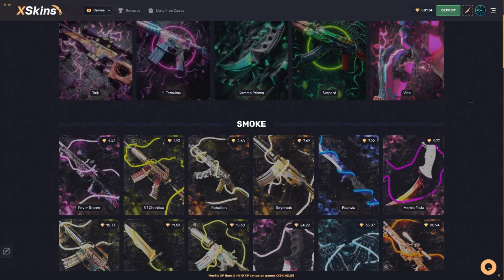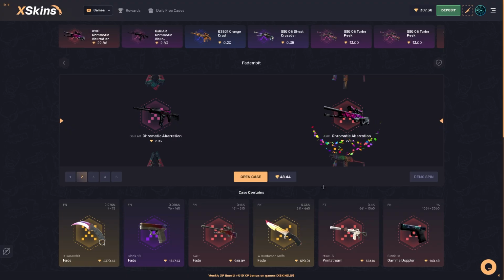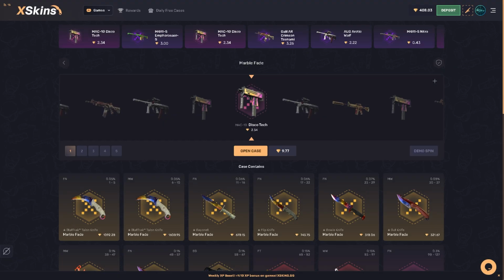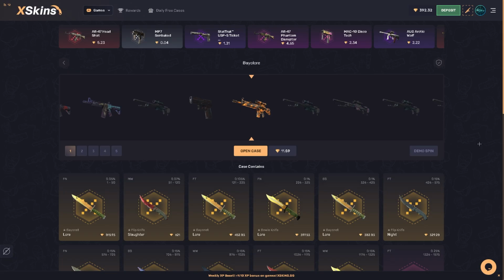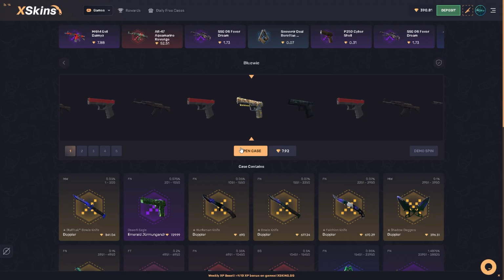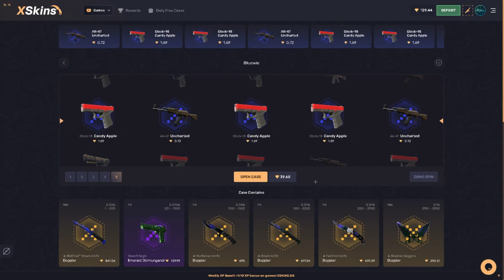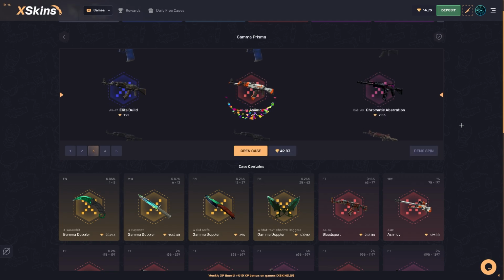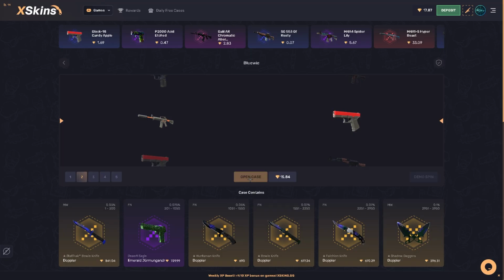Pulling a Knife on XSkins Episode 1